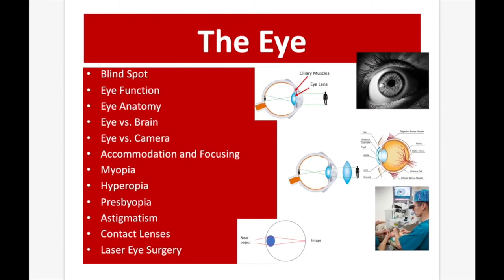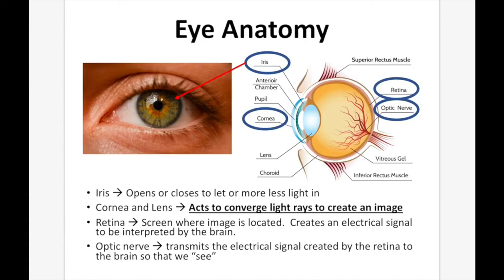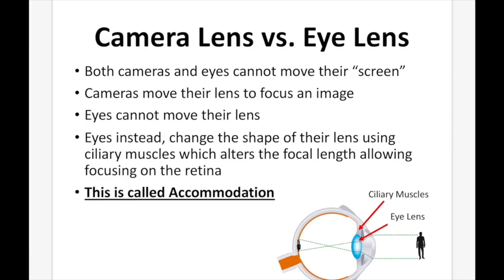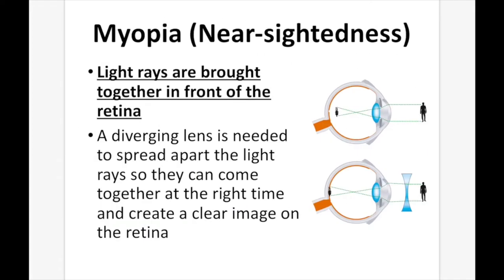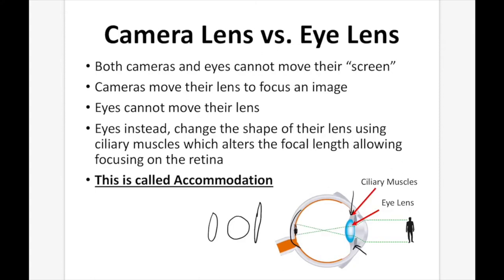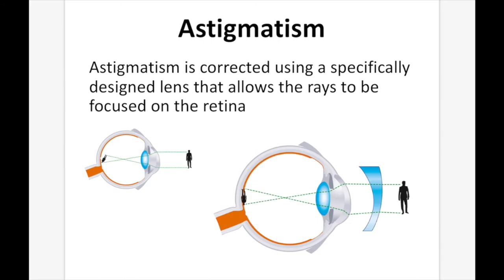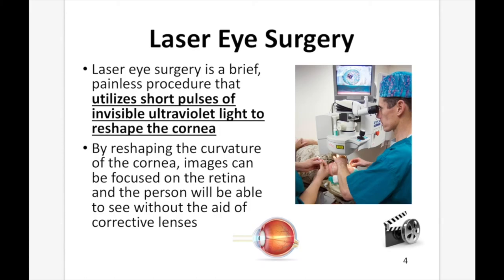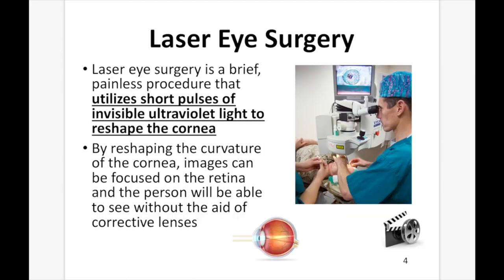The Eye Lesson - Optics Lesson - Grades 9-11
The Eye Lesson

It includes Google and Office versions of each resource, teacher and student versions of the presentation, Auto-graded Exit Ticket, and a Student lesson handout.

In order, the lesson covers:
- Blind Spot
- Eye Anatomy
- Eye and the Brain
- Camera Lens vs. Eye Lens
- Accommodation
- Focusing
- Myopia
- Hyperopia
- Converging Lens – Positive Meniscus
- Presbyopia

This lesson is geared towards middle and high school science students.

There are multiple videos indicated by a video icon throughout the lesson.